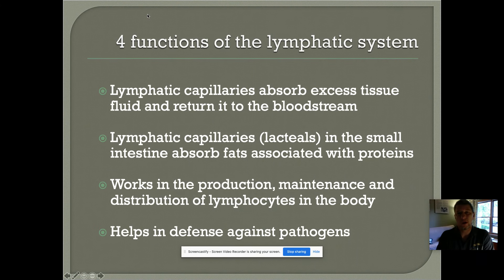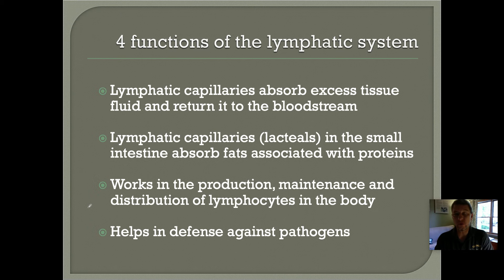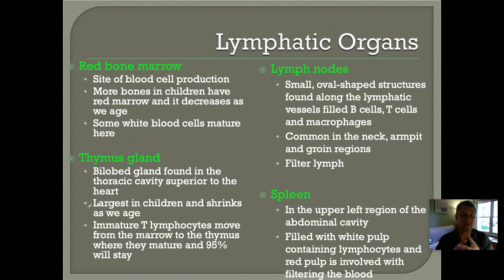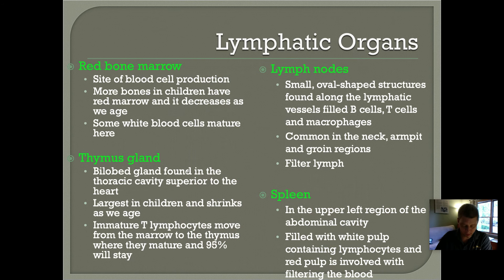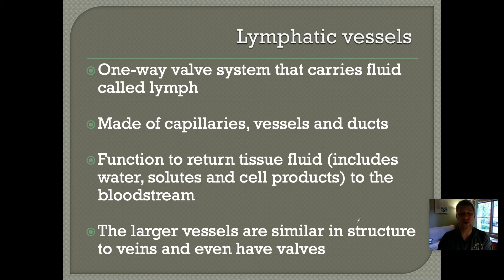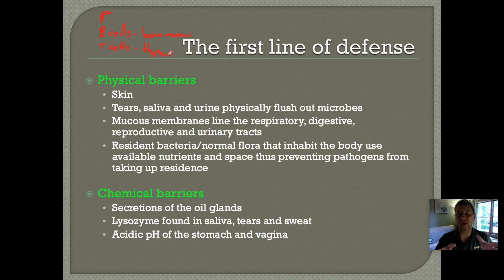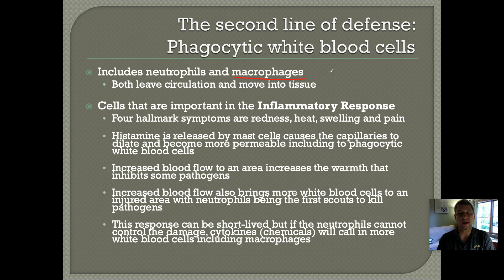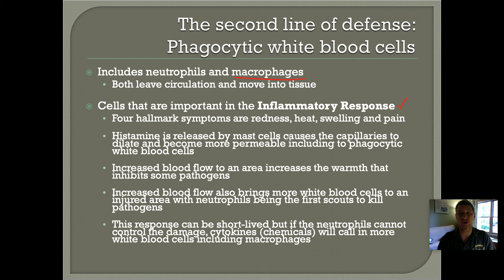Human Biology Lymphatic System B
A look at the organs of the lymphatic system, including red bone marrow, the thymus gland, lymph nodes and the spleen.